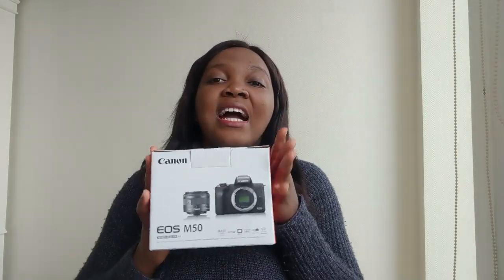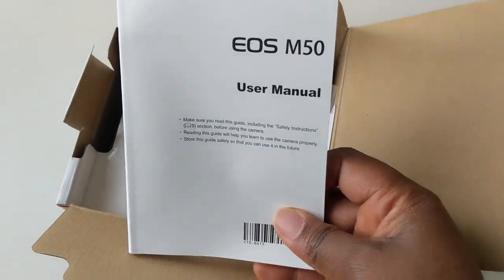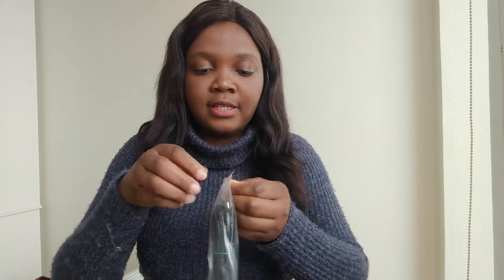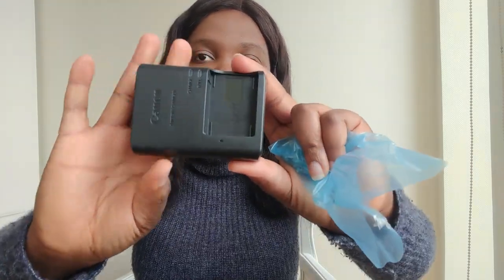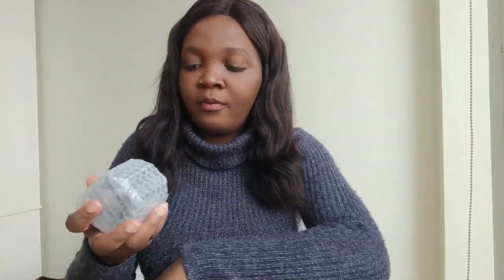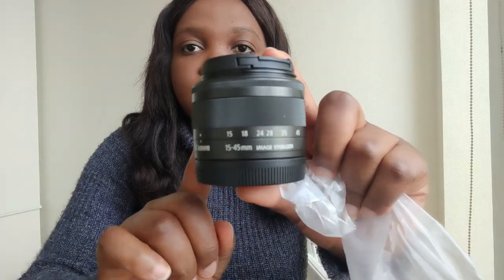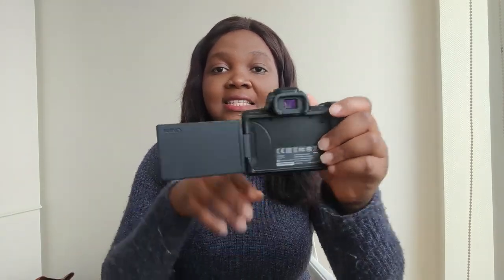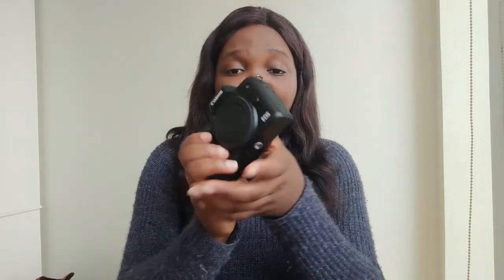Unboxing my Canon M50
Finally got around to getting a camera. Yaay me!!

I'm excited you opened the description box to see what I have to say :)
As you may already know, my name is Amarachi Nzekwe. I'm a Nigerian currently living and working in Lithuania. I would love to get to know you outside Youtube as well so
You can also listen to my podcast: anchor.fm/amypebbles

If you've ever found any of my videos helpful or entertaining and you would love to support me, you can do this by buying me a coffee (or 2 or 3 :D)

Here is a list of my other videos that may interest you.